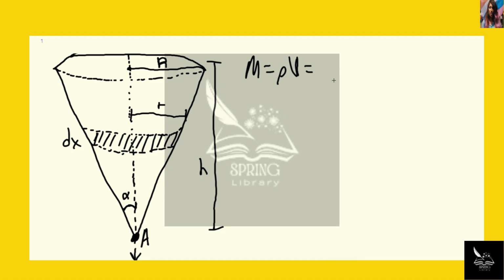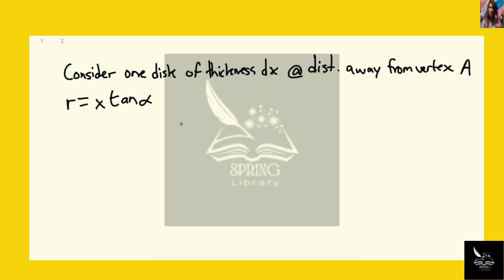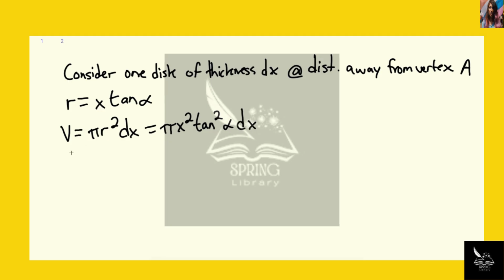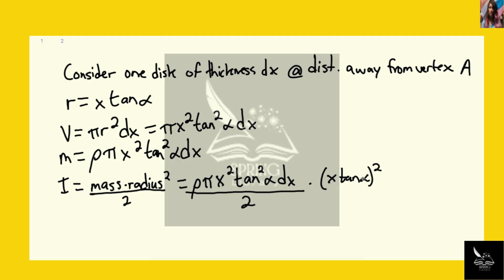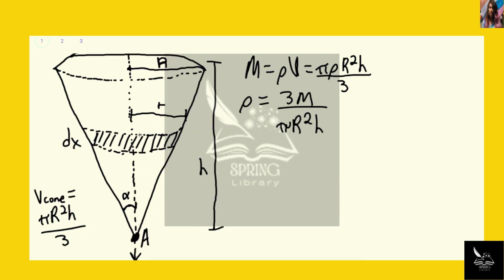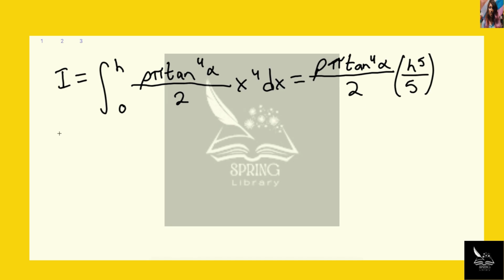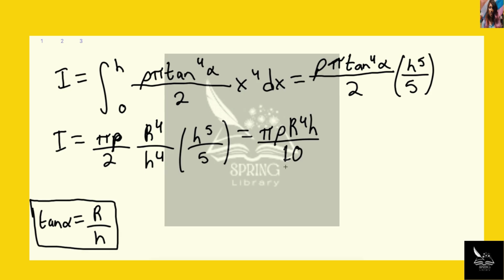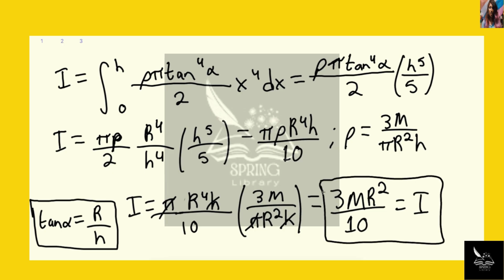Calculate the moment of inertia of a uniform solid cone about an axis through its center ( ). The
Calculate the moment of inertia of a uniform solid cone about an axis through its center ( ). The cone has mass   and altitude  . The radius of its circular base is  .